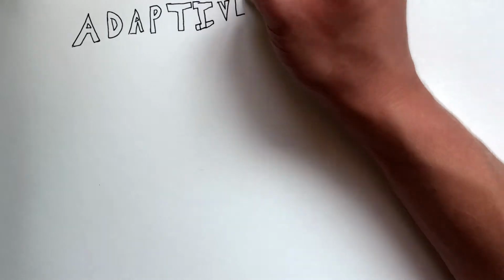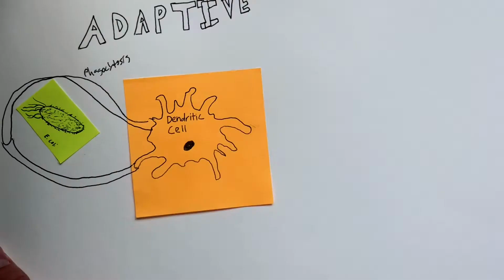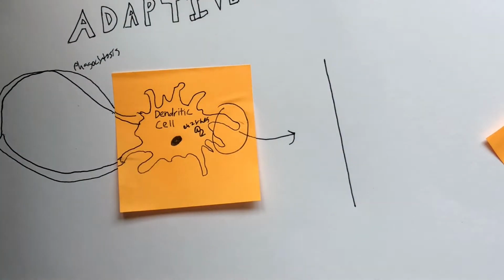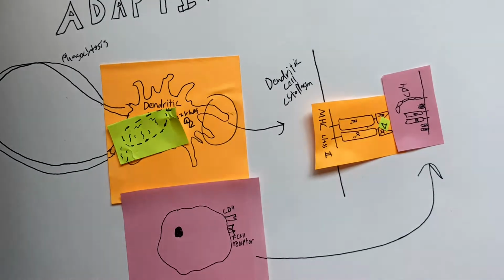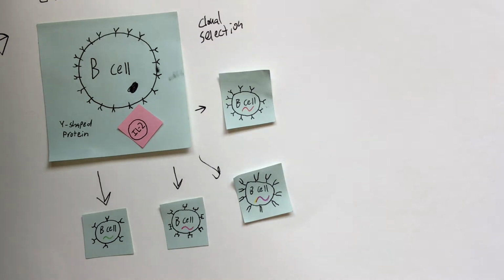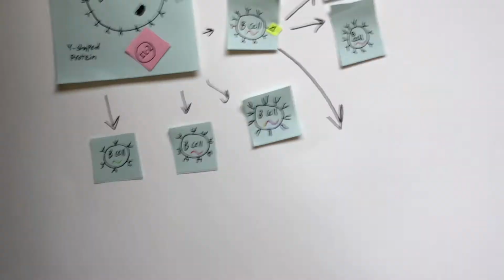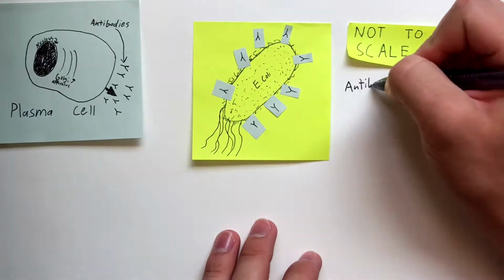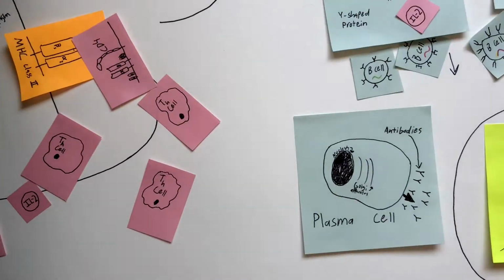The Immune System- Joshua Devier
Hello everyone. I'm Joshua Devier and this is my video on the immune system.
This is my first youtube video so I'm sorry if its pretty lame, lol.

I am really interested in immunology and thus I was inspired to make this video.

If you have any questions or critiques, I would love to hear them in the comment section below and will try to answer them.

Hope y'all have a great day, see ya

P.S.: Sorry for the high pitch voice and fast video. I wanted to cover a large topic with a moderate amount of detail, thus I had to move fast. You can certainly slow the speed of the video or pause it at parts to look at the illustrations more closely.

Again Thx :)

Edit: I have misspelled "Innate" as "Inate". This was super obviously foreshadowing of somatic recombination (the reorganization of genetic material in somatic cells). I also do this on all of my college essays and important legal documents to really spice things up.